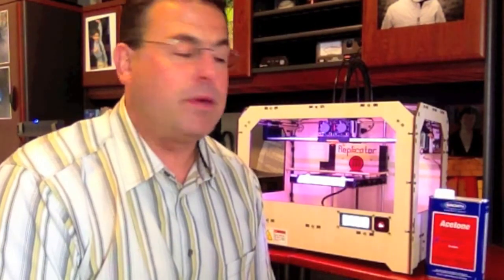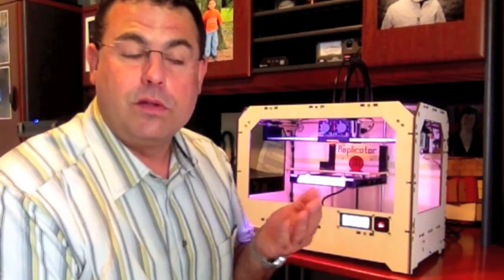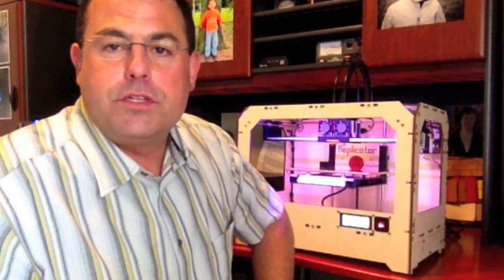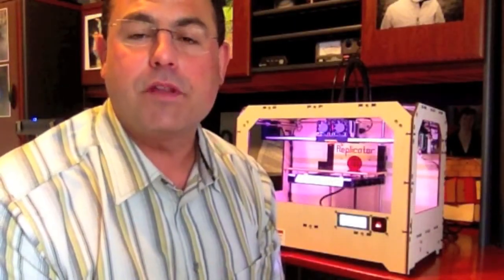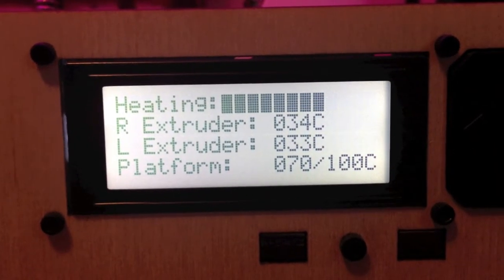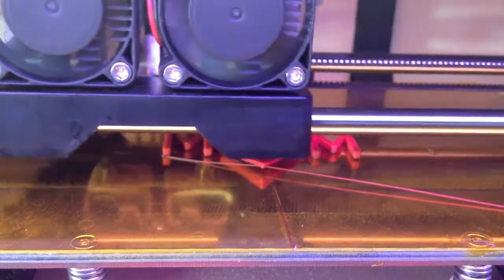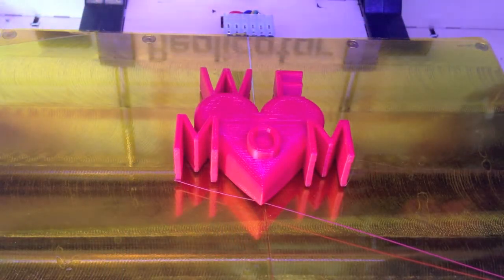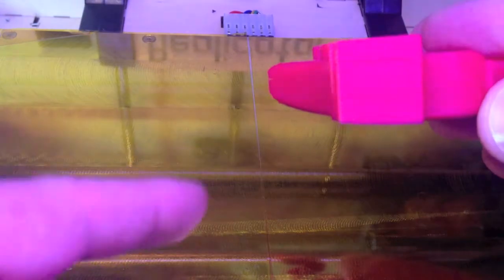3D Print for Mother's Day with a Makerbot Replicator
A small 3D print for Mother's Day. A few lessons learned about keeping the print flat on the build platform, and purging the old plastic filament when changing colors. Also shown is the print as it emerges out of thin air on the build platform in various stages of completion.

The Makerbot is capable of much better quality than shown here. The learning curve is steep, and I have learned quite a bit already on how to improve this print. I will make a video for Makerbot beginners, which will save you MANY hours of trial and error! Be warned, the pursuit of print quality takes time, including experimentation and actual print times. To date my longest print is 6 hours, but the results are worth the wait.